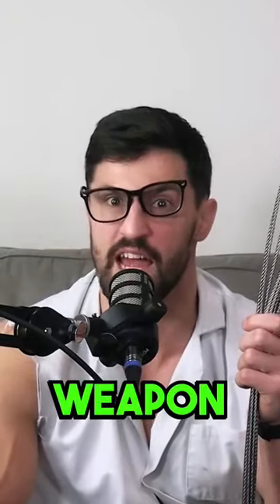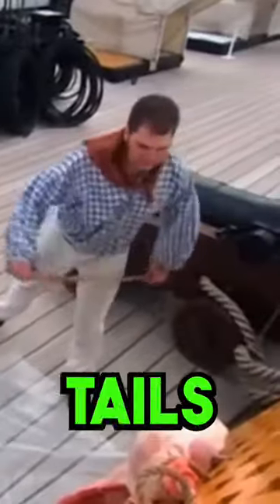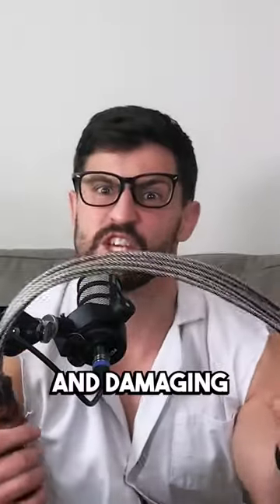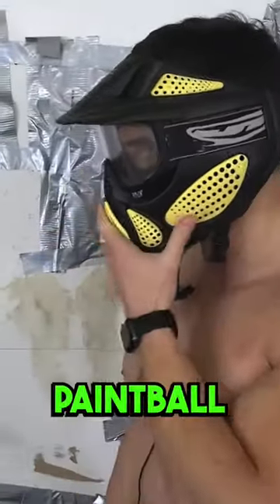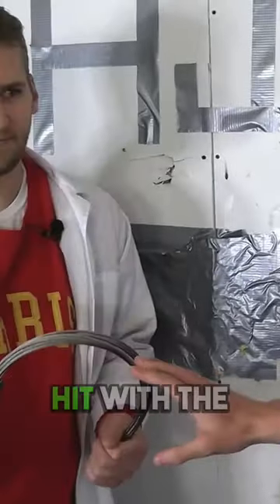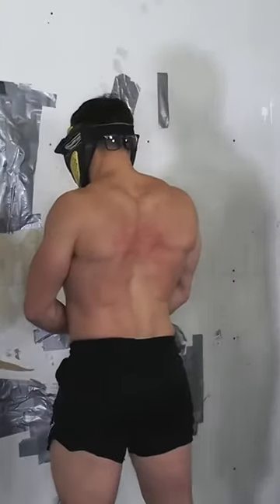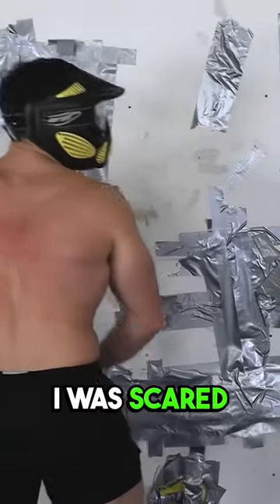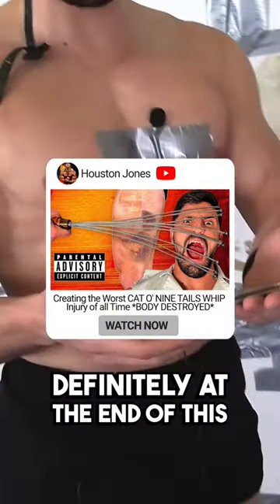My Back was RUINED after this… 😭